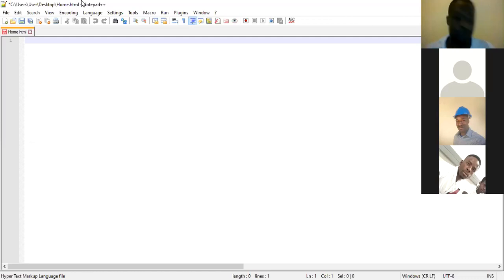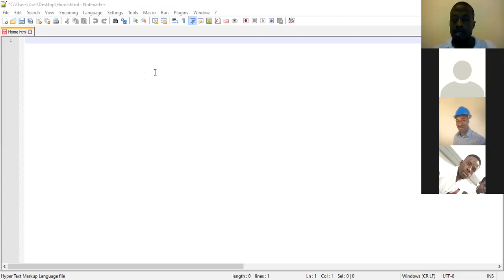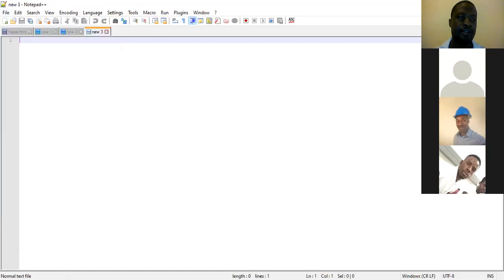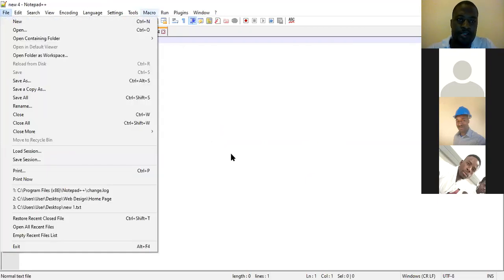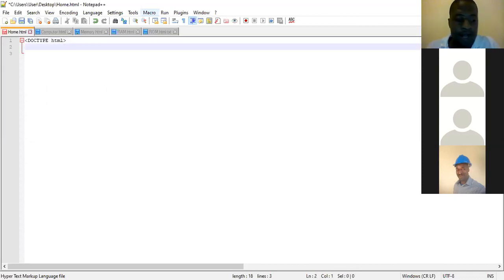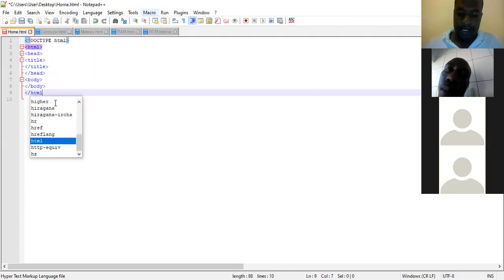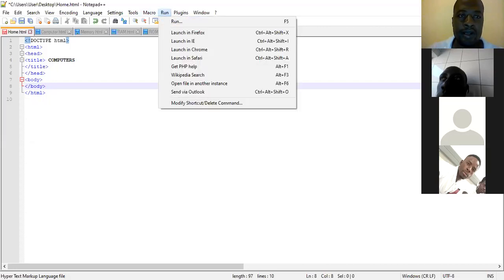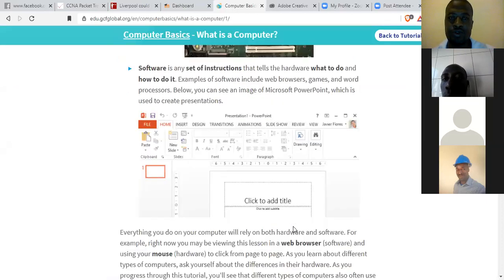Web Design Part 1